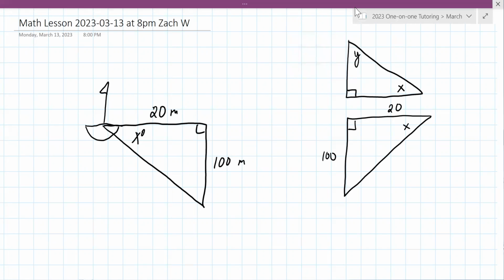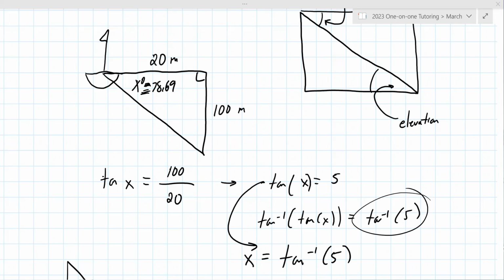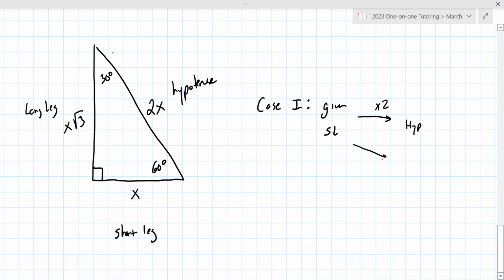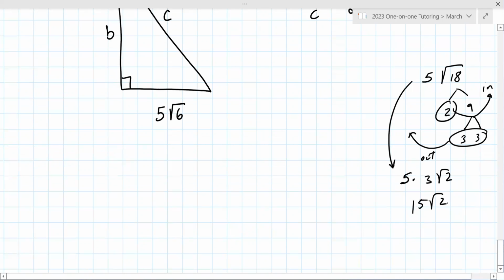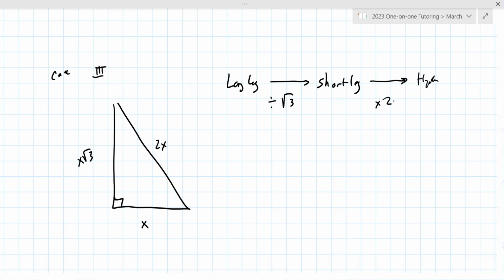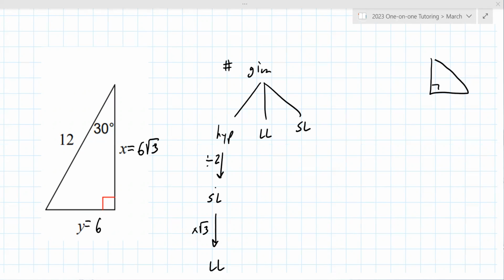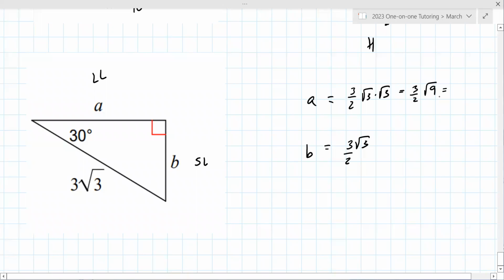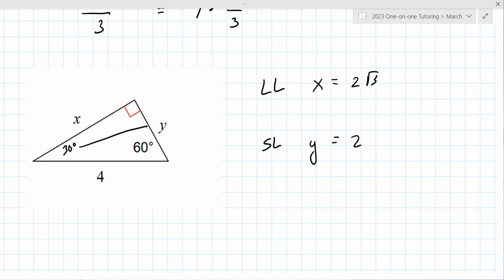High School Geometry Lesson [2023-03-13 at 8pm MST Zach W]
This lesson covered topics in Geometry including 30-60-90 special triangles and solving for the angles in a right triangle.